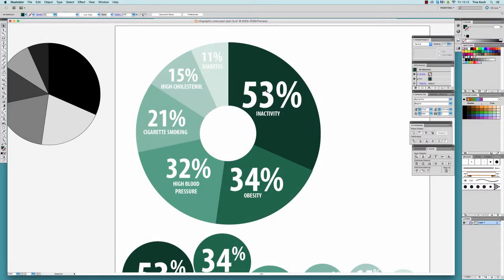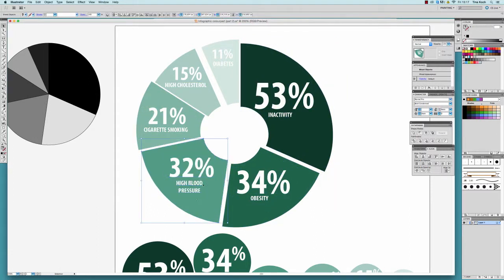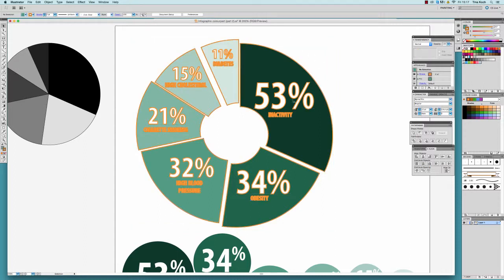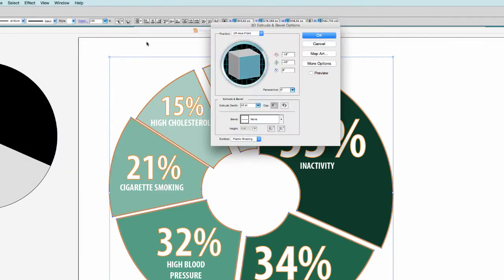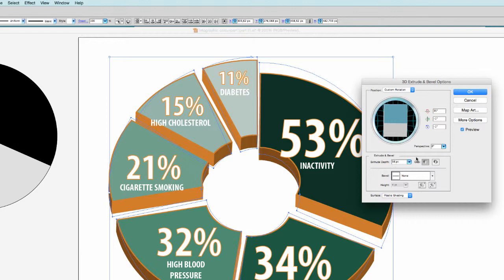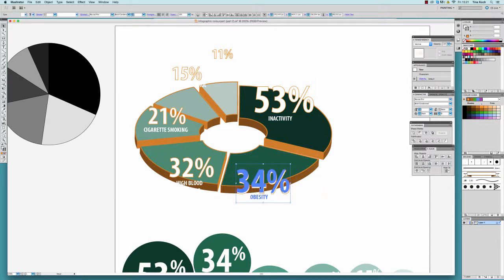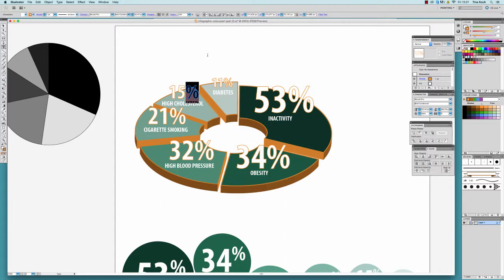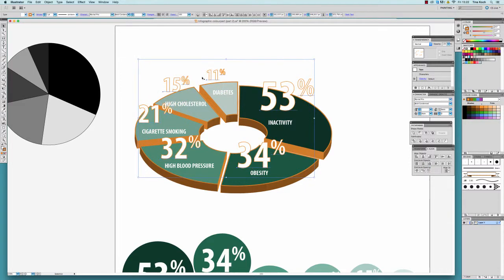Create Scientific Graphs with Illustrator - Lesson #4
Enhance the Look of your Graph